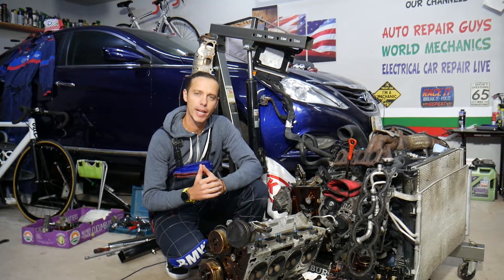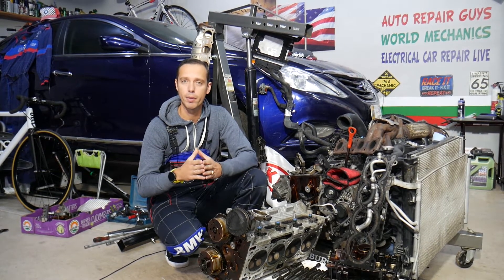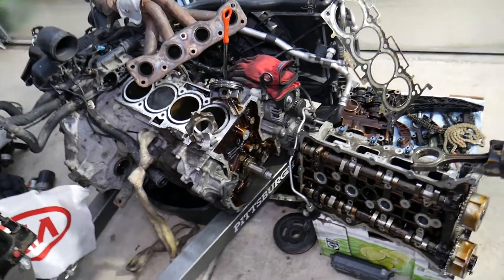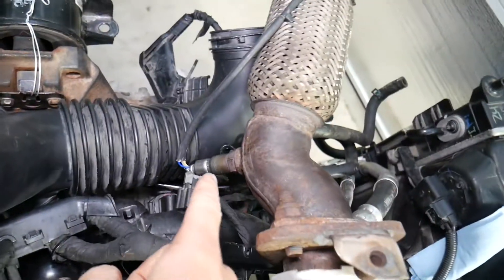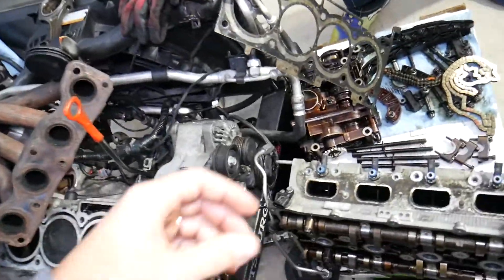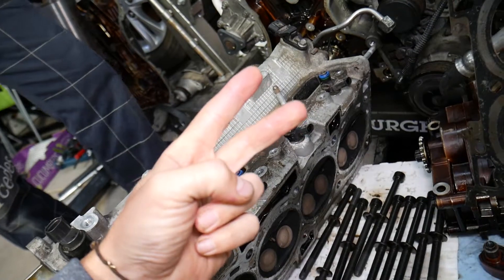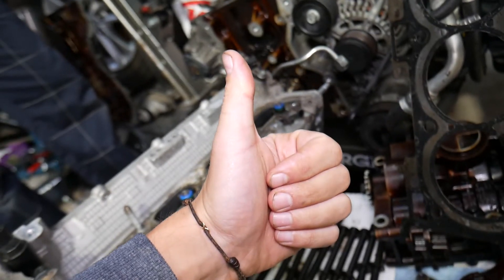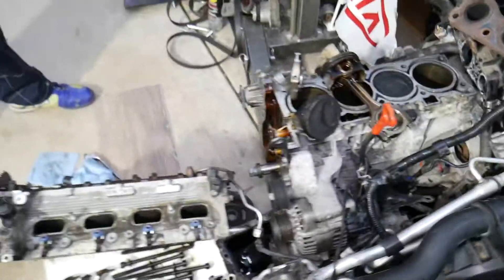WHY BLACK SMOKE FROM EXHAUST ON HYUNDAI KIA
If you have Hyundai or Kia and have black smoke coming out of the exhaust on Hyundai or Kia and you want to know what often could cause black smoke in this video we will explain that. We demonstrated what could black smoke out of the exhaust on Hyundai Kia but the video may be helpful on:

Check fitment for your car model:
► Fuel Injector Set
► Fuel Injector Seals
► Catalytic Converter